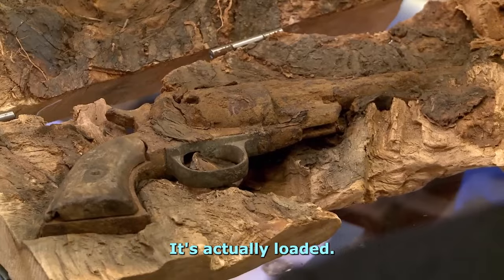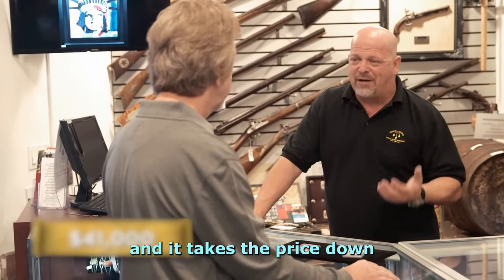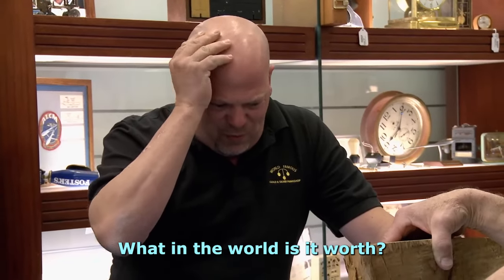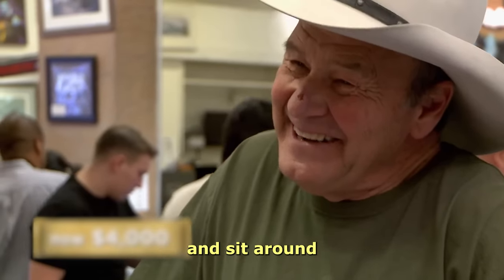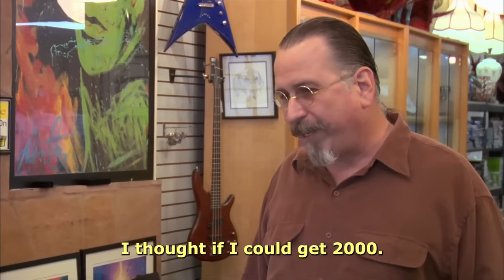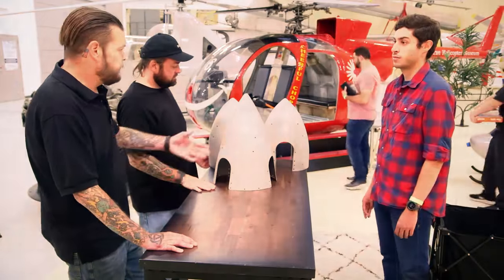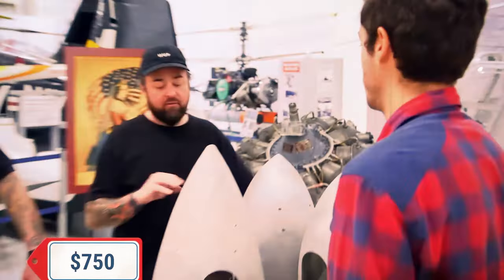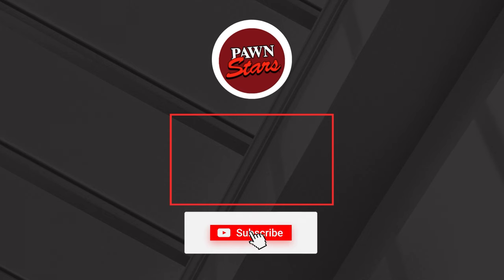Pawn Stars: Rick Wants These Items for Himself *MUST WATCH*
Pawn Stars: Rick Wants These Items for Himself. These times when Pawn Stars: Rick Wants These Items for Himself will blow your mind. If you love Pawn Stars, then watch these Pawn Stars: Rick Wants These Items for Himself.